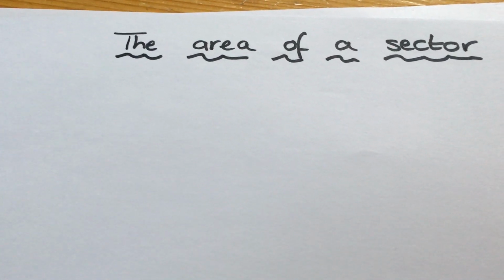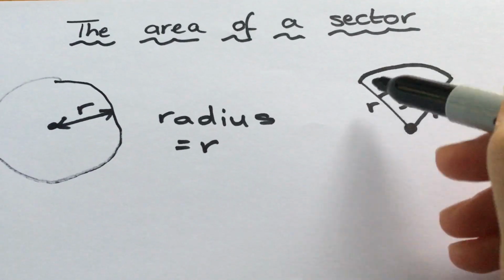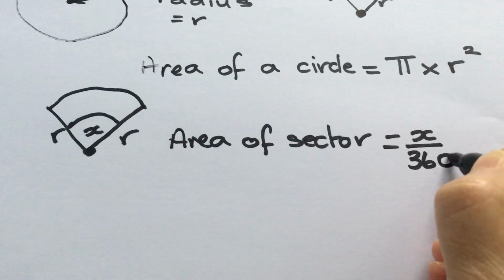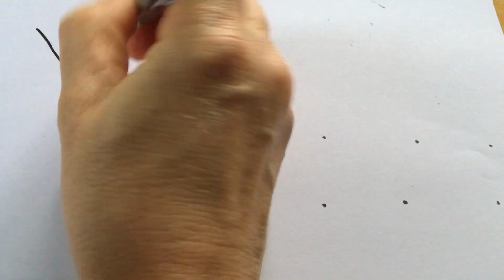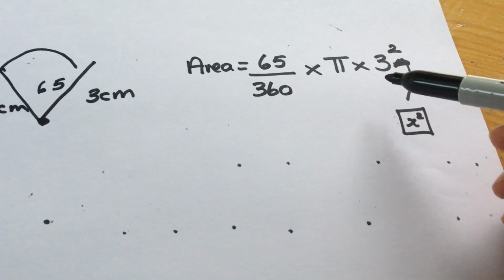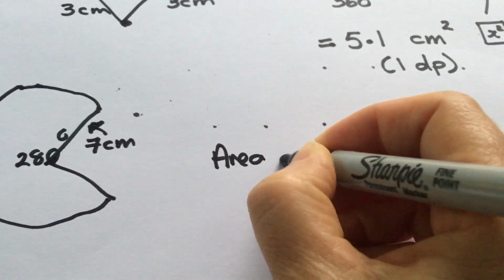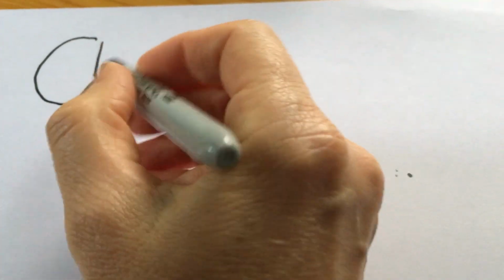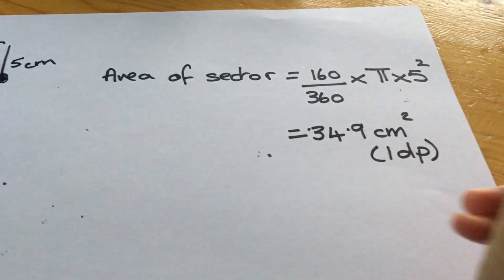The area of a sector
Finding the area of a sector when you know the radius